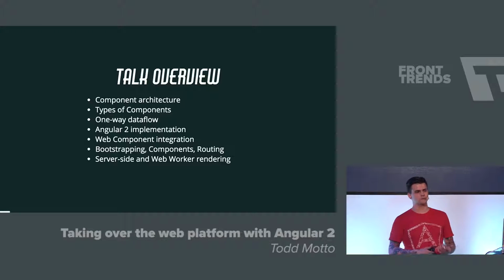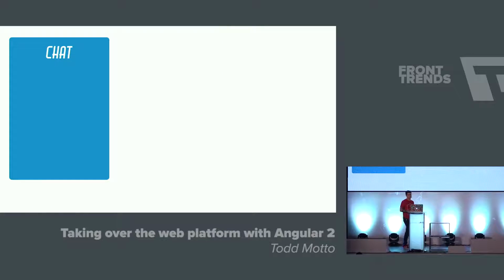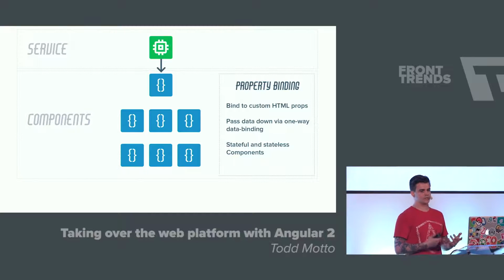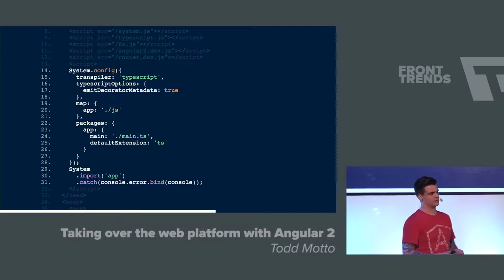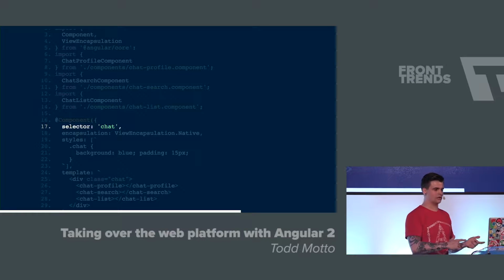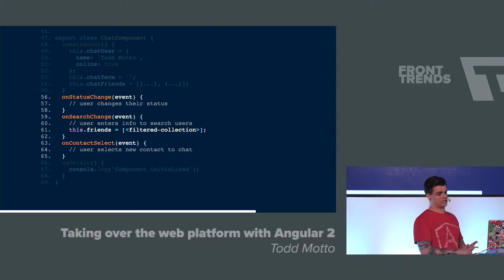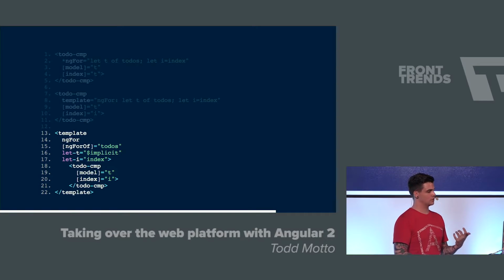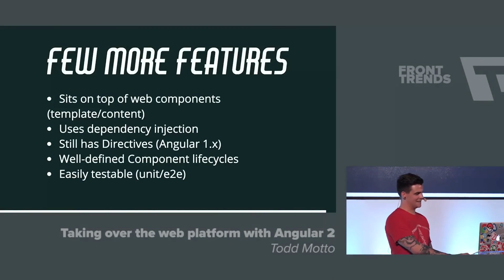Taking over the web with Angular 2 (Front Trends 2016)